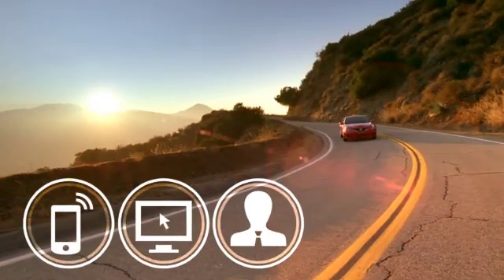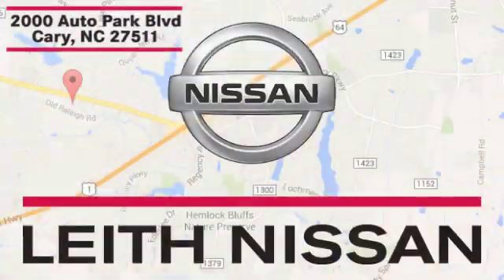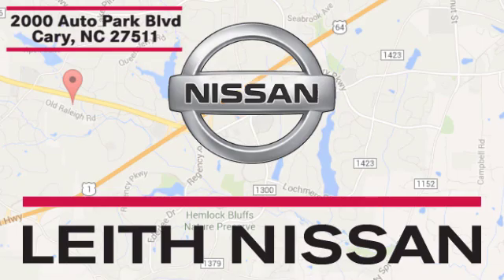2016 Jeep Wrangler Unlimited Apex NC Raleigh, NC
Year: 2016
Make: Jeep
Model: Wrangler Unlimited
Trim: 4WD 4dr Black Bear *Ltd Avail*
Engine: 3.6L V6 Cylinder Engine
Transmission: AUTOMATIC
Color: Black Clearcoat
Interior: Black
Mileage: 39312
Stock #: NP2075
VIN: 1C4BJWDGXGL125953
CARFAX 1-Owner, Excellent Condition, LOW MILES - 39,312! JUST REPRICED FROM $29,978, PRICED TO MOVE $300 below Kelley Blue Book! SEE MORE! KEY FEATURES INCLUDE: 4x4, CD Player, Brake Actuated Limited Slip Differential. Child Safety Locks, Steering Wheel Controls, Rollover Protection System, Electronic Stability Control, Bucket Seats. OPTION PACKAGES: QUICK ORDER PACKAGE 24A BLACK BEAR Engine: 3.6L V6 24V VVT, Transmission: 5-Speed Automatic (W5A580), Granite Crystal Jeep Badge, Front 1-Touch Down Power Windows, Power Heated Mirrors, Wrangler Hood Decal Low Gloss Black, Power Convenience Group, Power Locks, Mid Gloss Granite Crystal Appliques, Auto Dim Mirror w/Reading Lamp, Remote Keyless Entry, Deep Tint Sunscreen Windows, Black/Chrome Screws Fuel Filler Door, Black Bear Package, Low Gloss Black Grille, MOPAR Rock Rails, MOPAR Black Tail Lamp Guards, Iron Gray Interior Accents, Leather Wrapped Steering Wheel, Chrome/Leather Wrapped Shift Knob, Uconnect Voice Command w/Bluetooth, Vehicle Information Center, Remote USB Port, Tire Pressure Monitoring Display, Security Alarm, TRANSMISSION: 5-SPEED AUTOMATIC (W5A580) Hill Descent Control, Tip Start, BLACK 3-PIECE HARD TOP Rear Window Defroster, Tinted Rear Quarter & Liftgate Windows, Delete Sunrider Soft Top, Freedom Panel Storage Bag, Rear Window Wiper/Washer, RADIO: 430 Remote USB Port, SIRIUS SATELLITE RADIO, For More Info Call , ENGINE: 3.6L V6 24V VVT (STD). Serviced here. Reduced from $29,978. WHY BUY FROM US: Welcome to Leith Nissan! Located in Cary, NC, We are proud to serve Sanford, Raleigh & Durham North Carolina. From the moment you walk into our showroom, you'll know our commitment to Customer Service is second to none. We strive to make your experience with us a good one – for the life of your vehicle. Pricing analysis performed on 1/30/2019. Horsepower calculations based on trim engine configuration. Please confirm the accuracy of the included equipment by calling us prior to purchase.

Address:
1405 Vision Drive